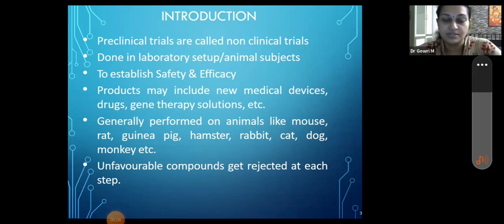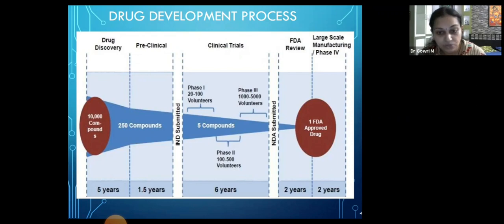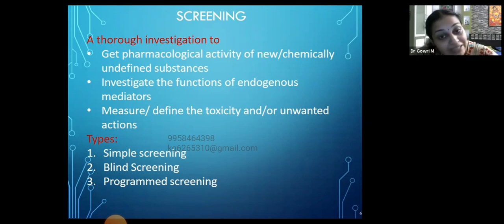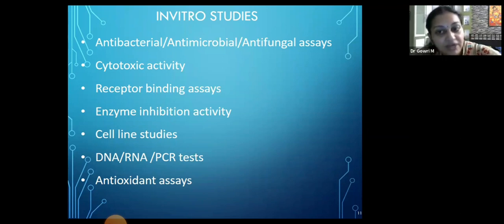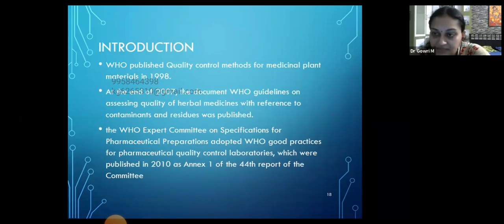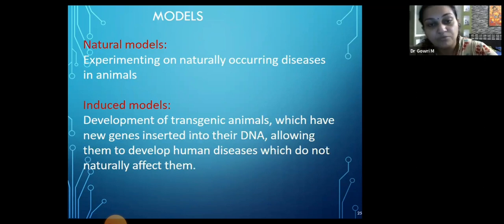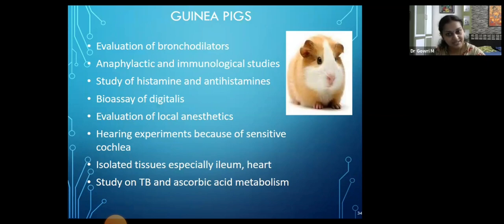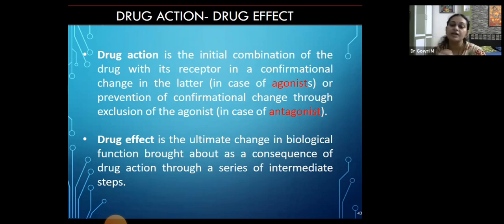12 May 2023